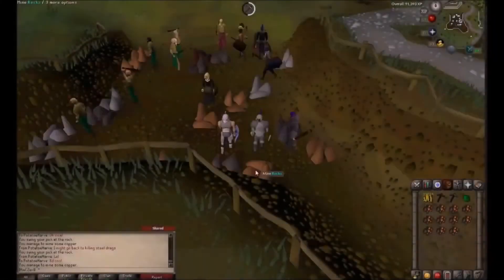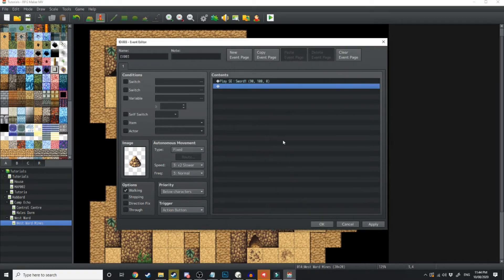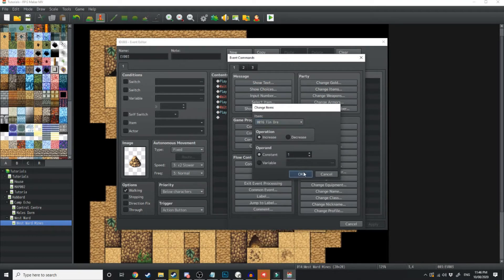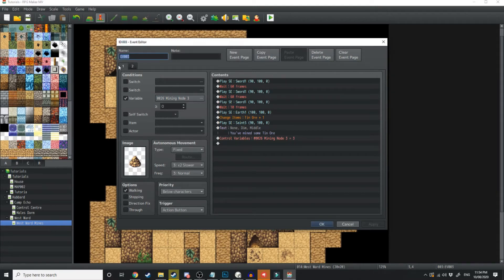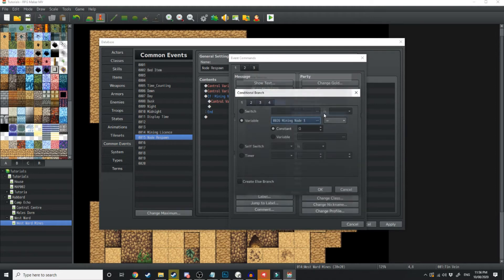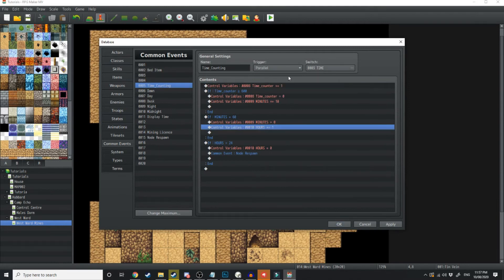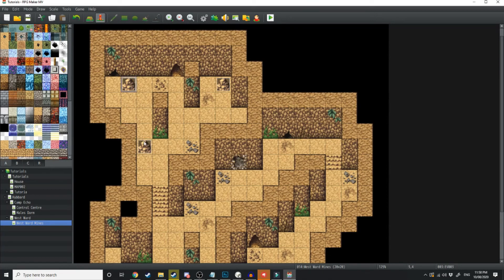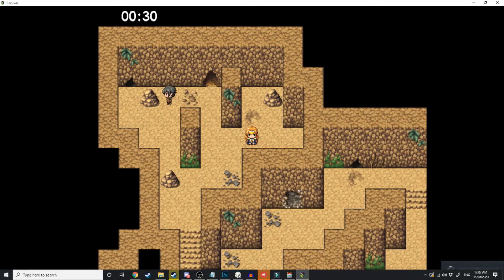RPG Maker MV: How to make a Mining System using EVENTS ONLY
In this tutorial, I will show you how to make a mining system that only uses events. Once you mine something, it will respawn after 3 days and you can mine it again!

RPG Assets:
If you want even more knowledge on the general topic of game design then here are some of the books I read when studying games design in university.